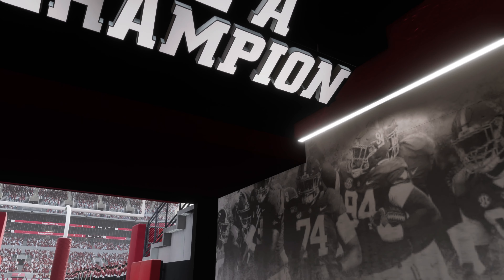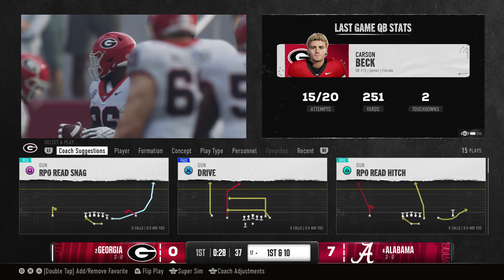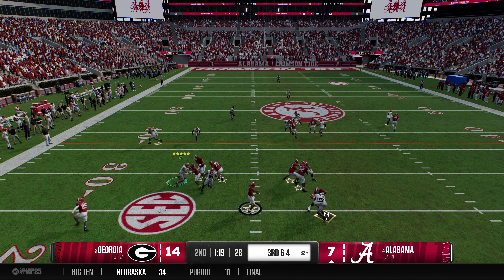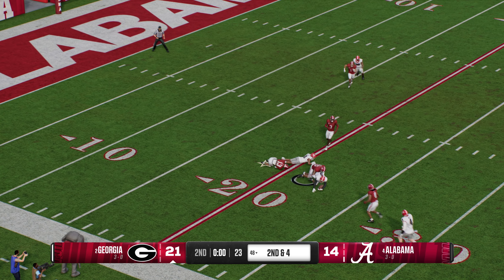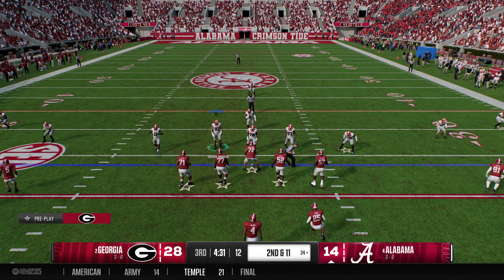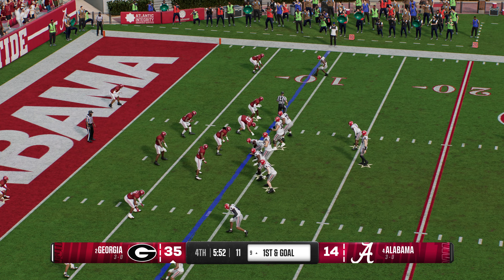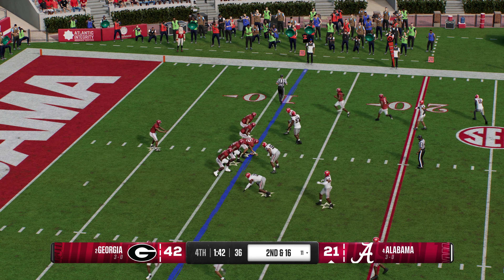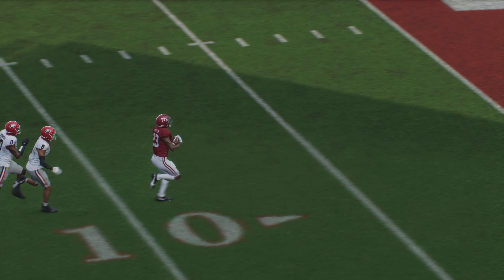2024 Week 5 - 2 Georgia at 4 Alabama in 4k